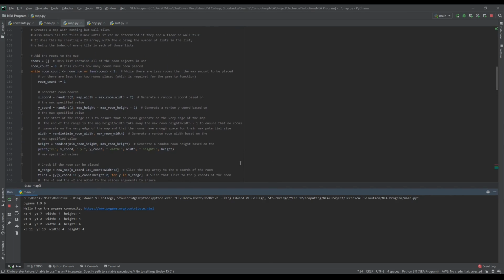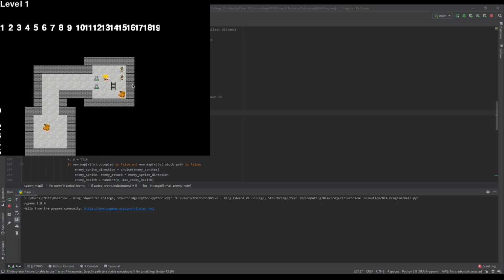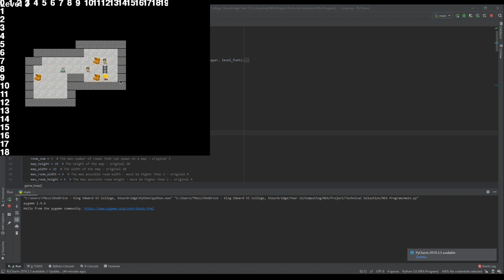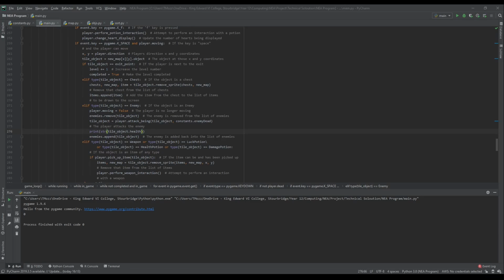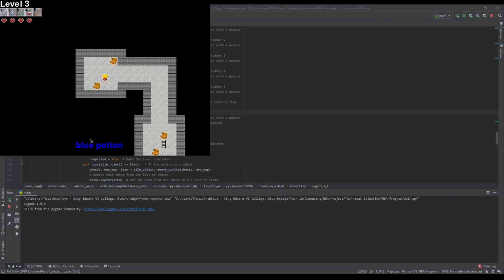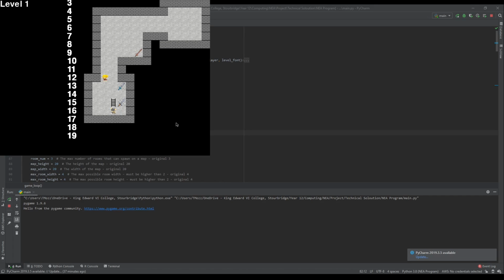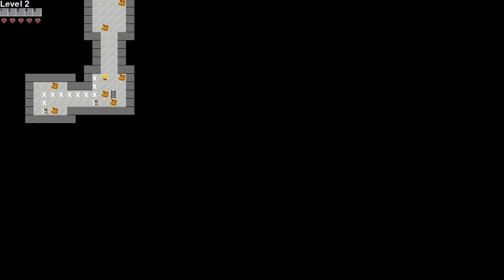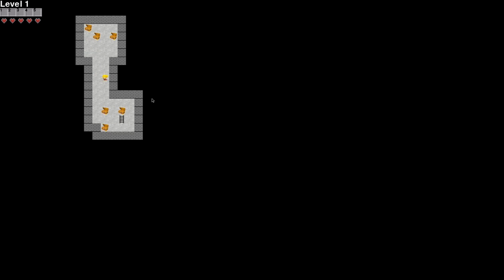NEA Testing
Testing my NEA Project